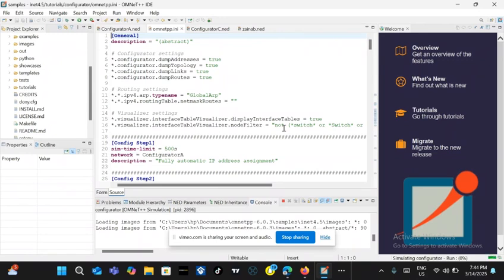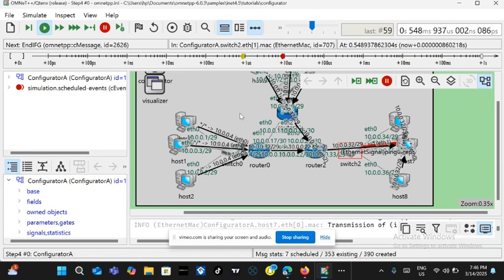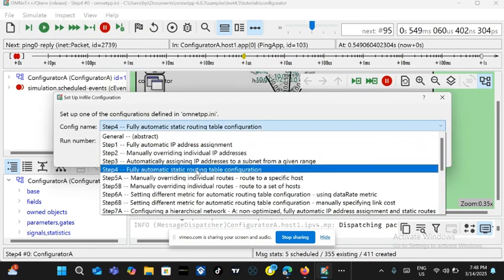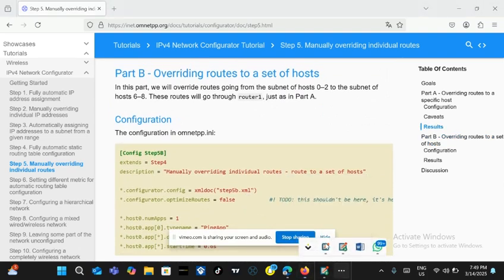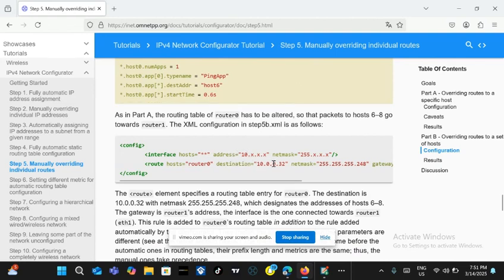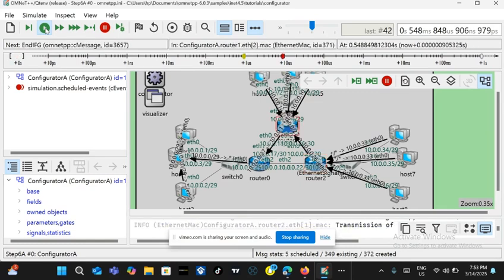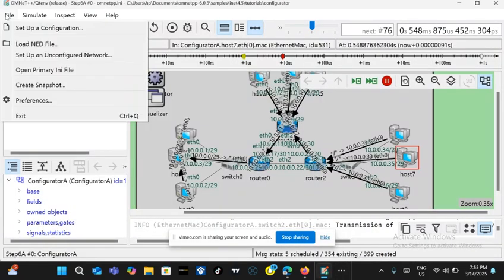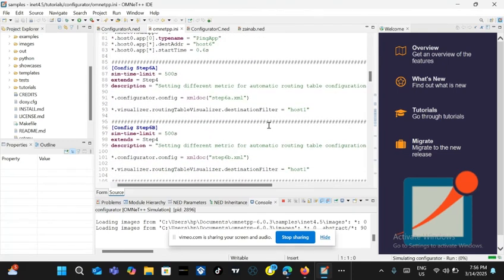Computer networks(Zainab Gambo Muazu)